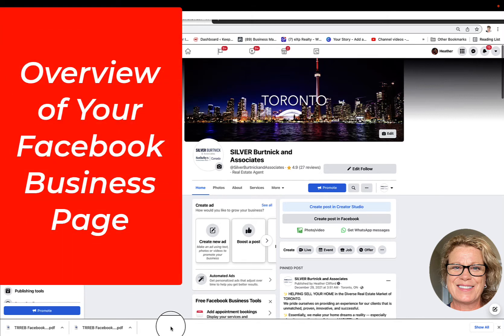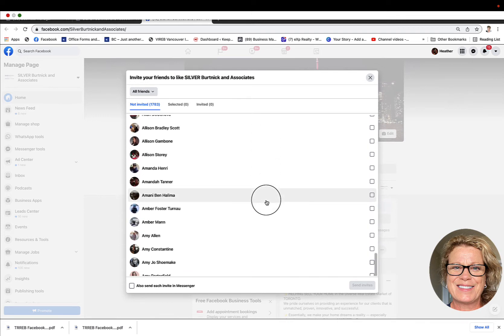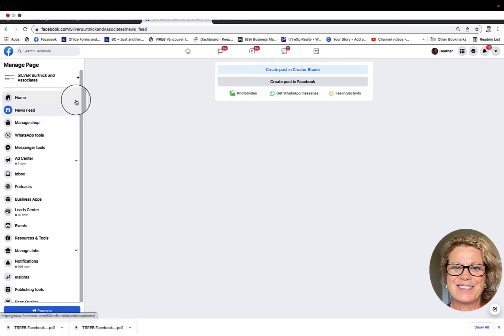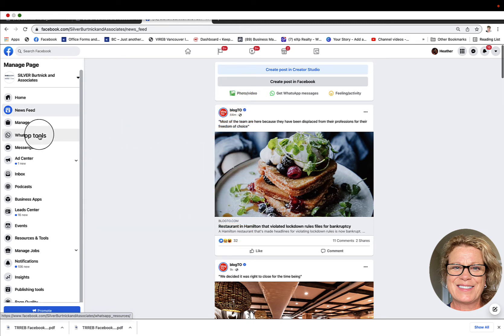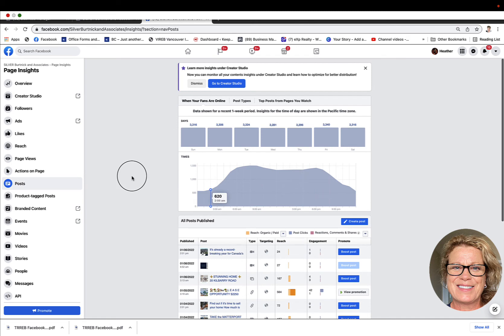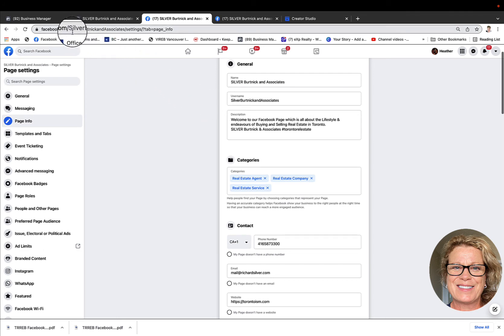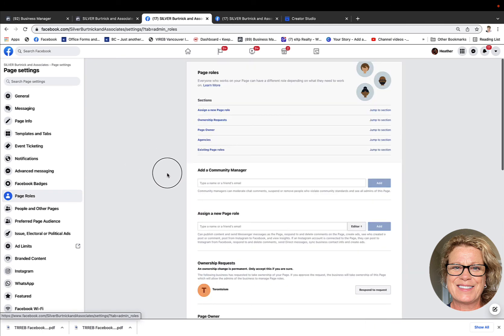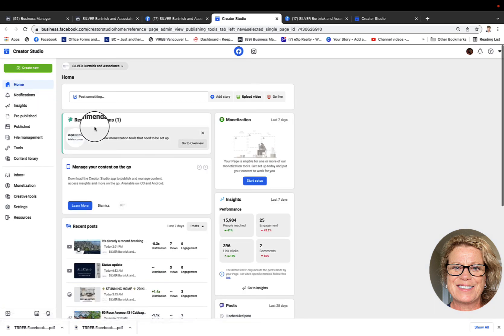Review of Your Facebook Business Page in 2022 and the Creator Studio for Beginners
Info below!